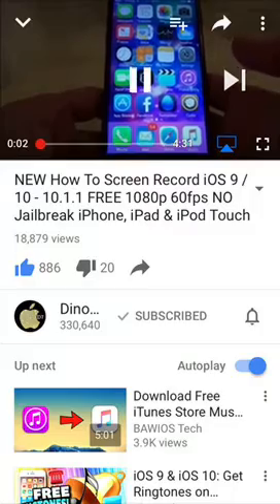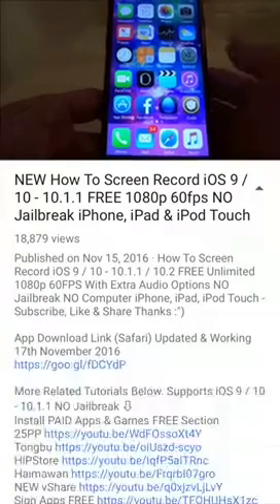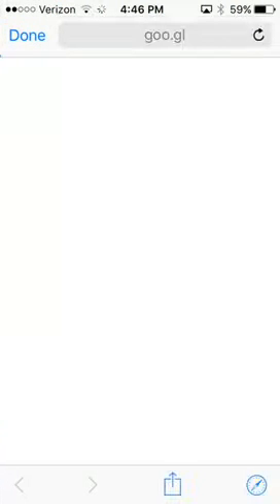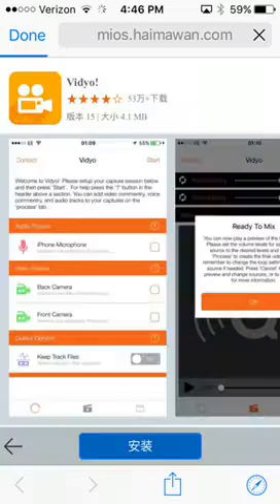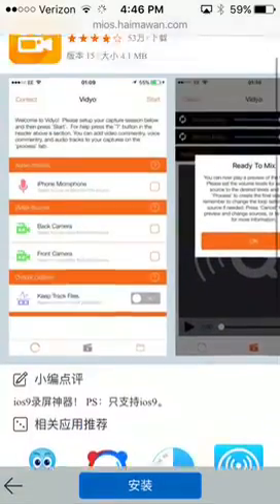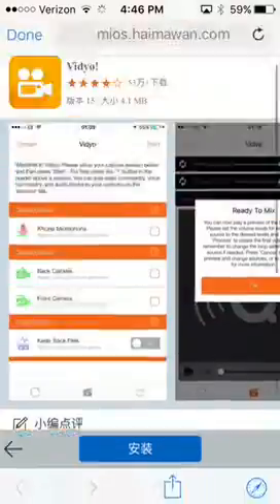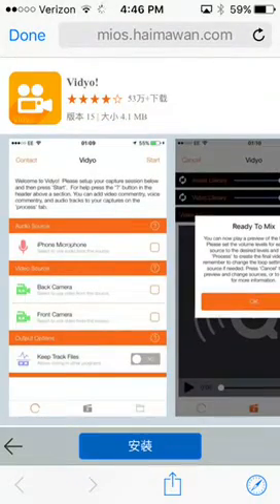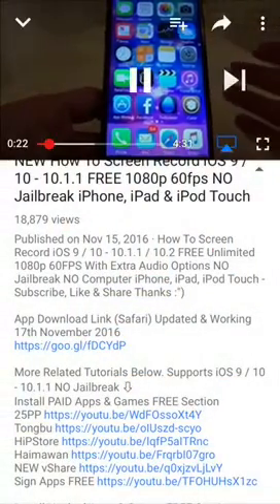The Screen recording App i use